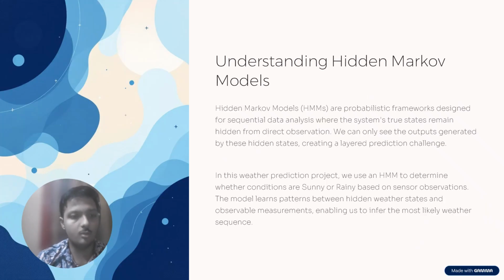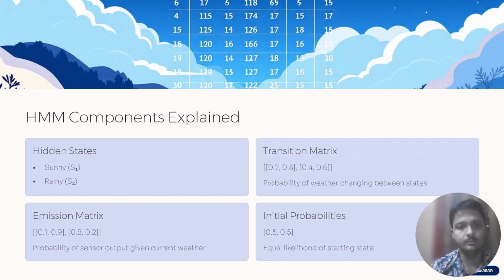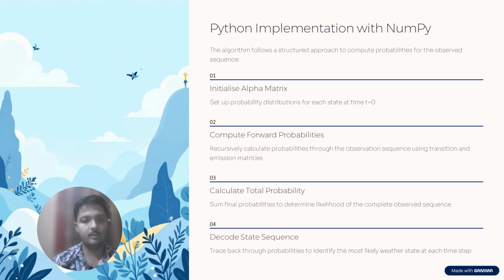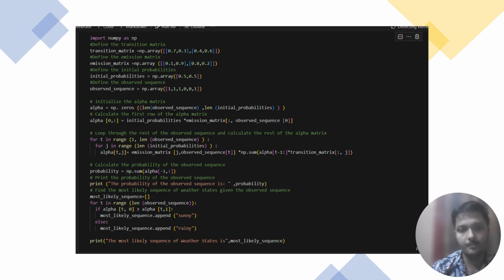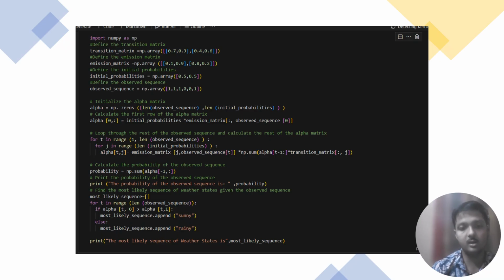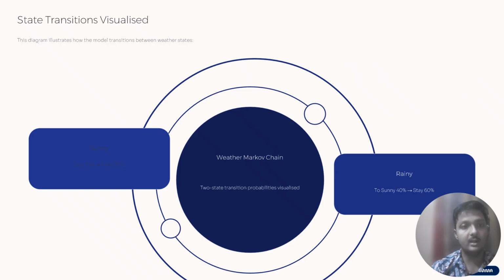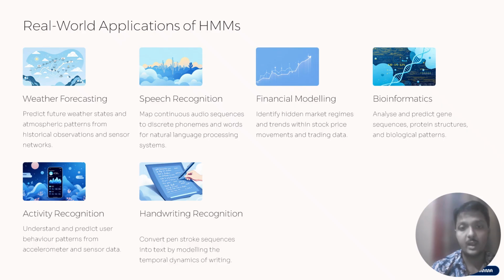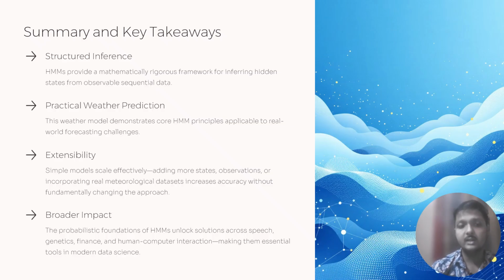Predicting Weather States Using Hidden Markov Models